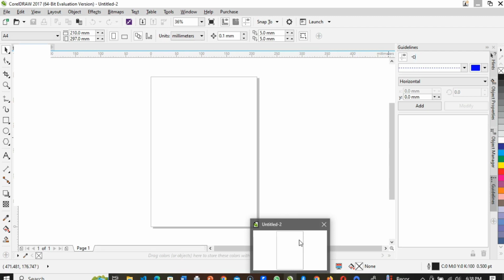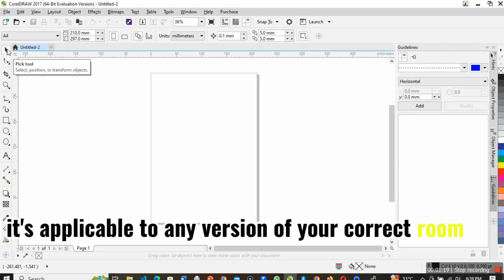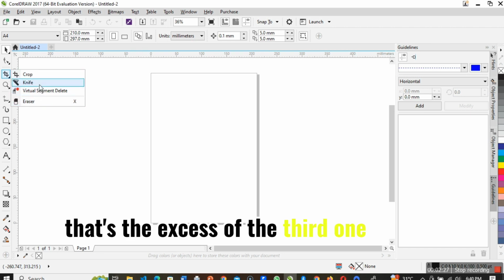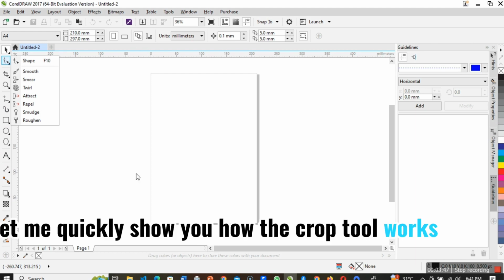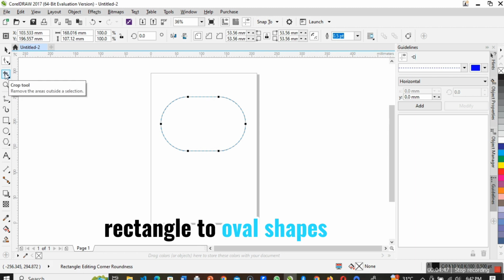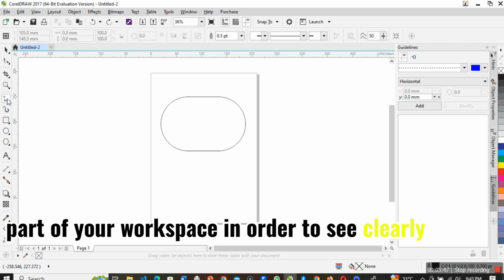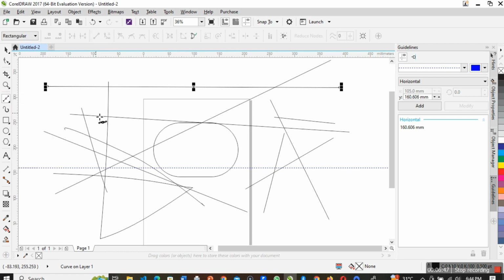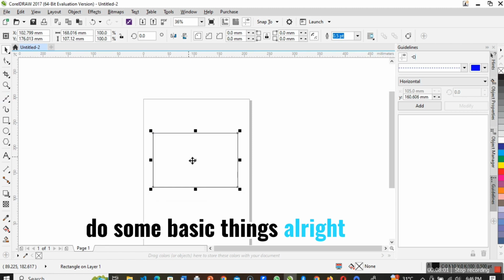INTRODUCTION TO CORELDRAW X7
This video is to introduce to you, CorelDrawX7. This is an introductory part to coreldraw tools and their functionality.